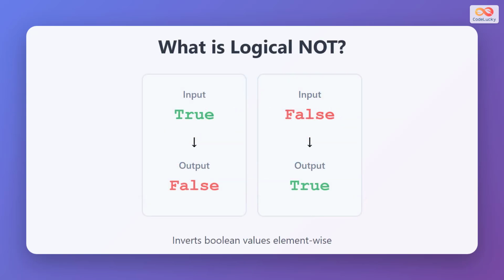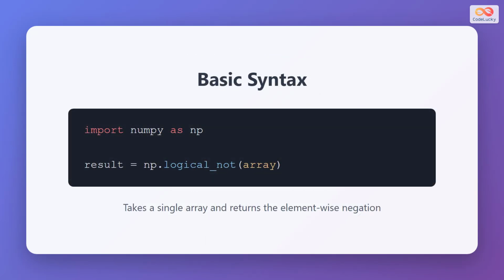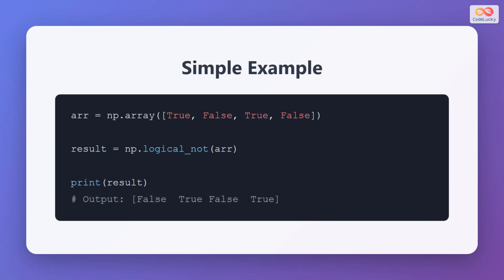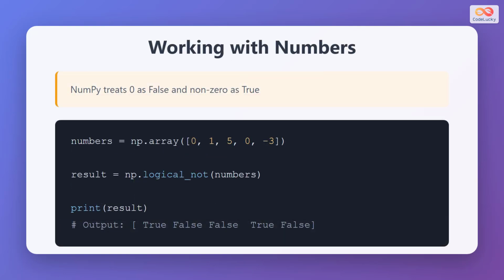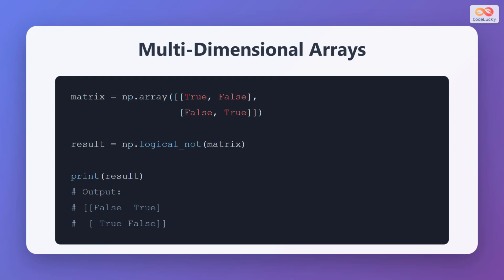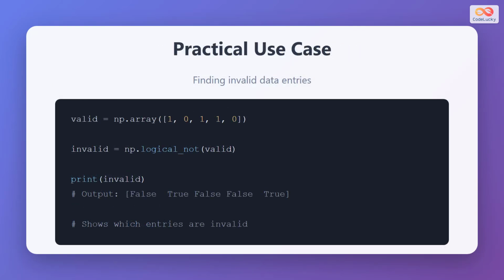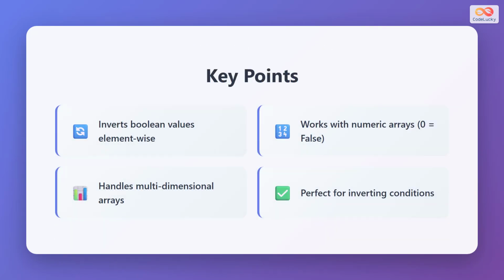NumPy Logical NOT: Master np.logical_not() for Boolean Inversion | Python Tutorial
🔄 Master NumPy's logical NOT operation with np.logical_not()! Learn how to invert boolean values element-wise in Python arrays.

📚 What You'll Learn:
✅ Understanding logical NOT operations
✅ Basic syntax of np.logical_not()
✅ Working with boolean and numeric arrays
✅ Handling multi-dimensional arrays
✅ Practical use cases for data validation
✅ Key concepts and best practices

🎯 Perfect for beginners learning NumPy and Python data manipulation! This tutorial covers everything you need to know about inverting boolean values in arrays using NumPy's powerful logical_not function.

💡 Key Concepts Covered:
Element-wise boolean inversion, numeric array conversion (0 as False, non-zero as True), multi-dimensional array operations, and practical applications in data processing and validation workflows.

🚀 Whether you're working on data analysis, machine learning preprocessing, or general array manipulation, understanding logical NOT operations is essential for efficient NumPy programming.

👨‍💻 Ready to level up your NumPy skills? Watch now and master logical NOT operations!

Chapters:
00:00 - Logical NOT with np.logical_not()
00:21 - What is Logical NOT?
00:45 - Basic Syntax
01:05 - Simple Example
01:27 - Working with Numbers
01:53 - Multi-Dimensional Arrays
02:16 - Practical Use Case
02:41 - Key Points
03:07 - Outro